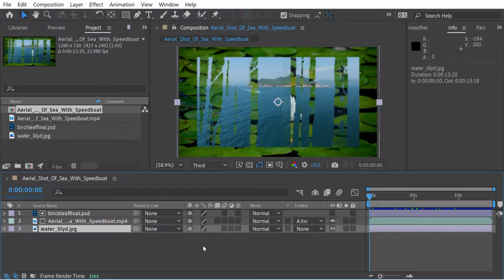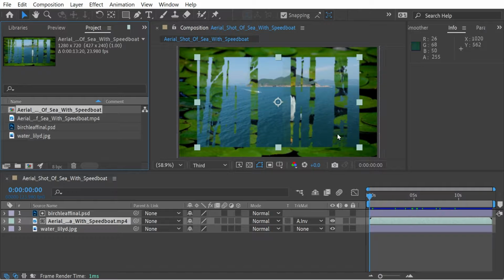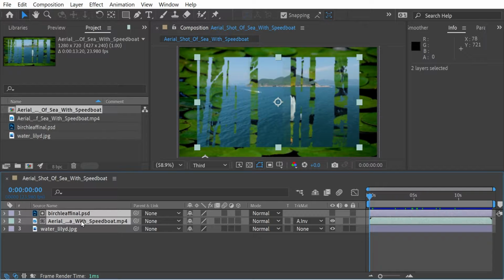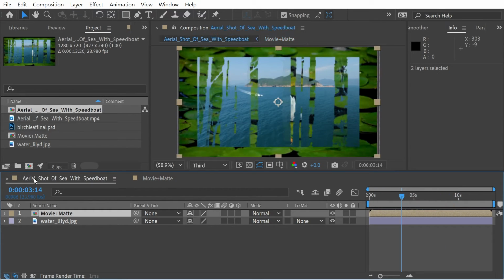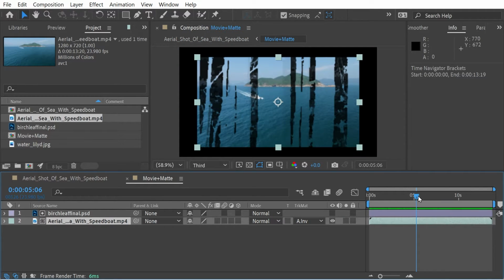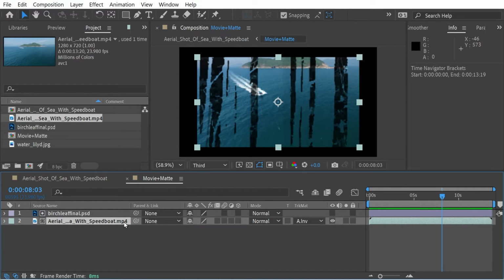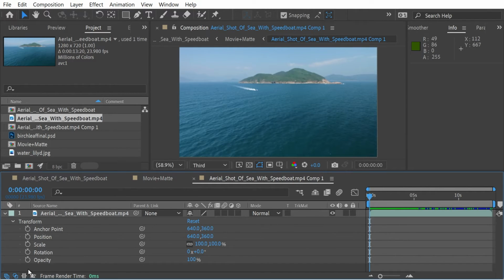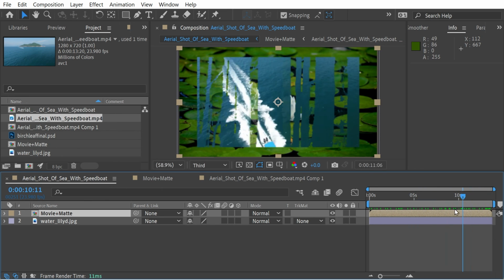Getting Started with Precomposing in After Effects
The basics of precomposing in After Effects